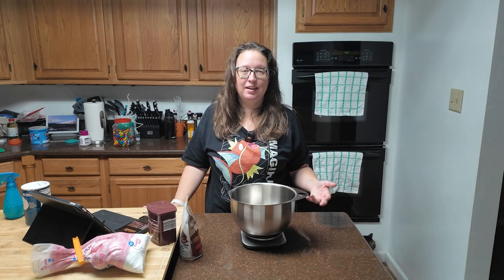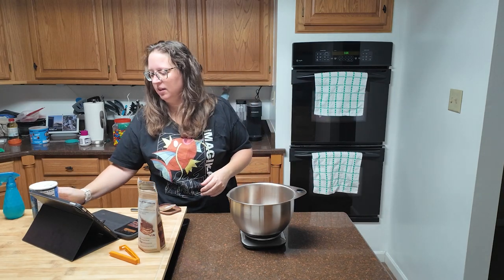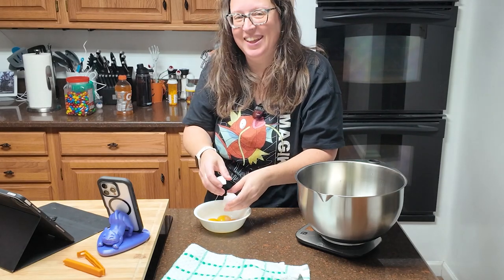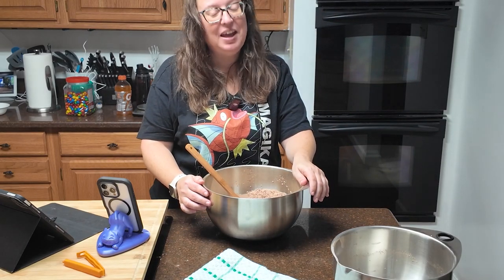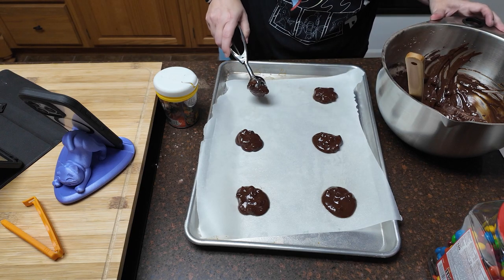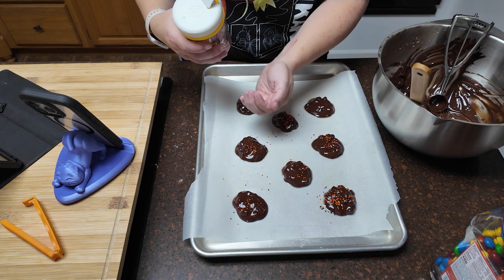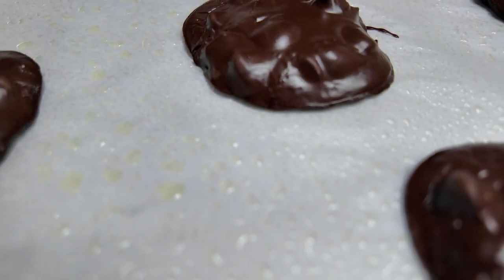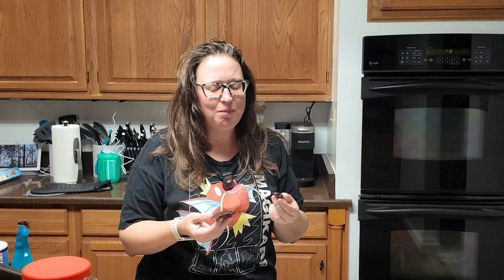2024 Baking Challenge Week 42 - Flourless Fudge Cookies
I will kick this off by saying that this may be the strangest "cookie" I've ever tried. It literally melts in your mouth. So odd.

Still, it packs a crazy punch of chocolate and wasn't too difficult to make. Hope you give it a go!